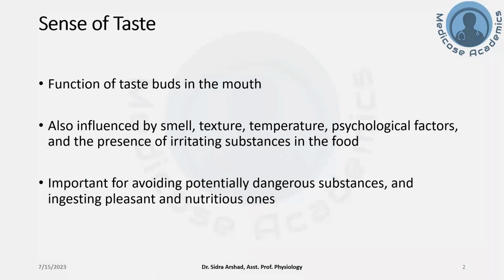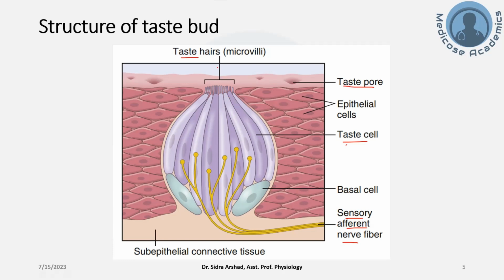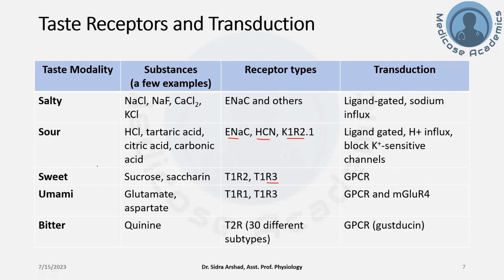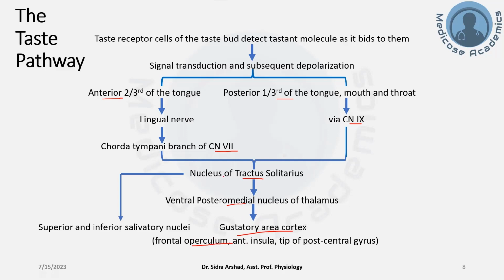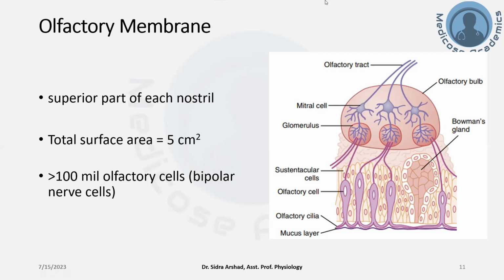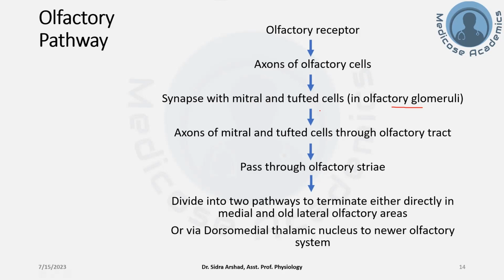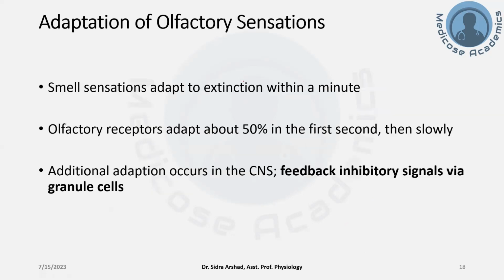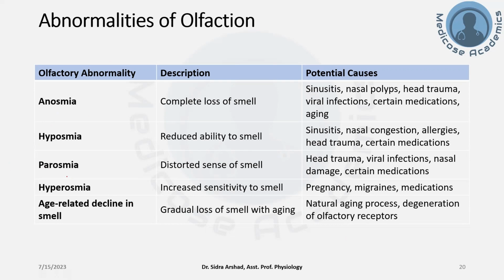Physiology of Taste & Smell | Receptors, Pathways, Adaptation & Disorders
This is the 5th lecture in the Physiology of Special Senses series.

This video contains:

00:00:00 – Introduction to sense of taste
00:02:50 – Structure of taste bud
00:04:47 – Taste receptors
00:07:45 – Taste pathway
00:11:34 – Introduction to olfaction
00:15:10 – Olfactory pathway
00:17:24 – Olfactory areas

Dr. Sidra Arshad
Assistant Professor of Physiology
MBBS (MMDC, Multan)
FCPS Physiology
ICMT, CHPE (Shifa Tameer e Millat University, Islamabad)